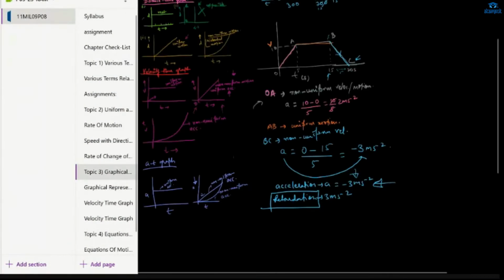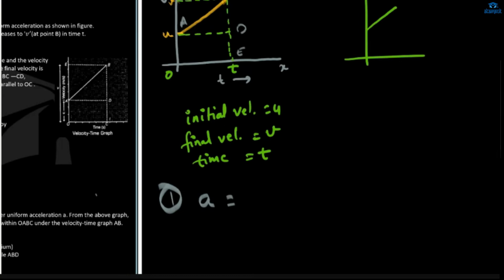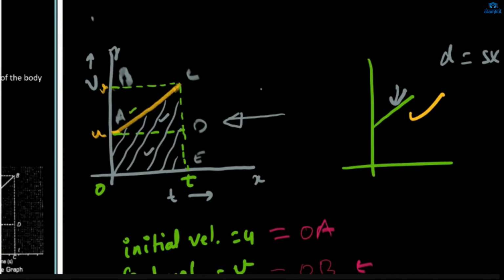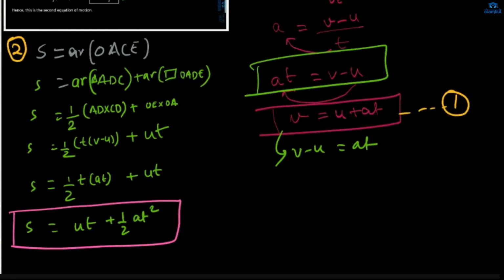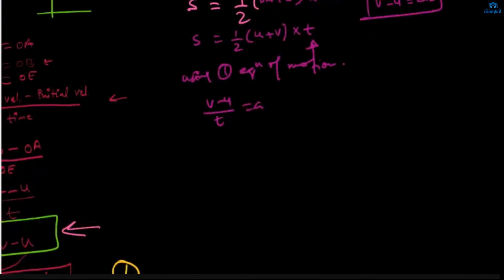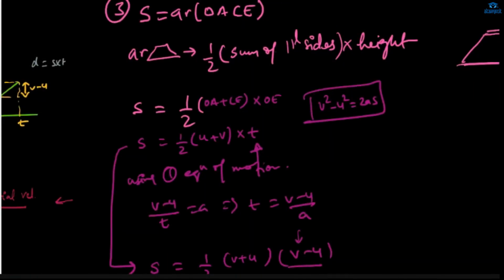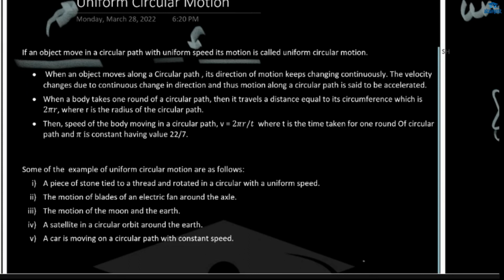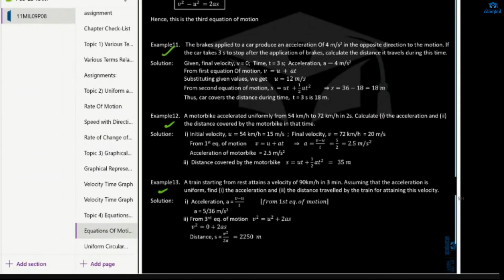11MIL09P08 VL 05 Equations Of Motion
PHYSICS
11MIL09P08 VL 05 Equations Of Motion
Motion